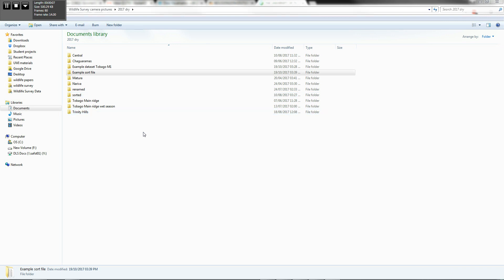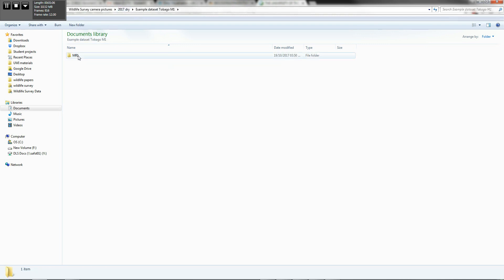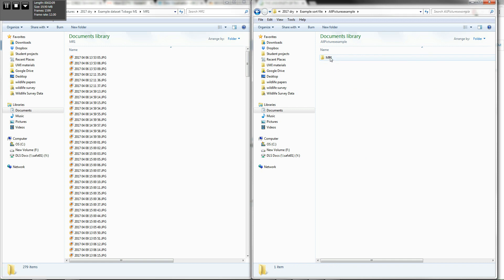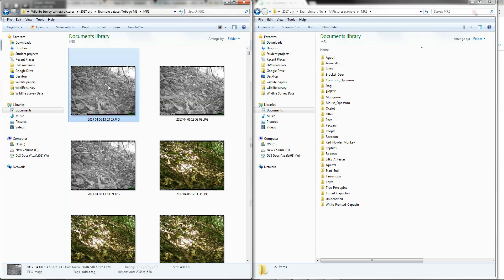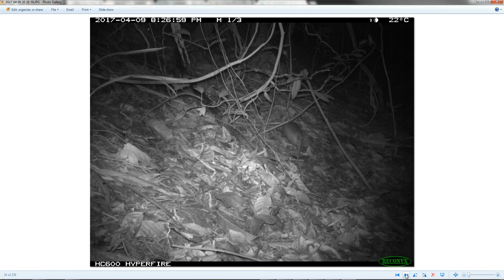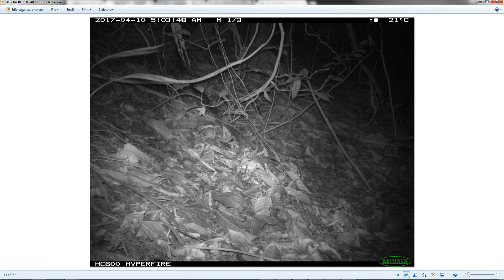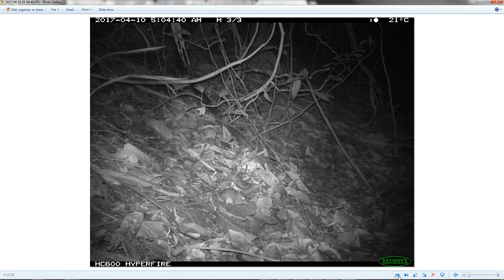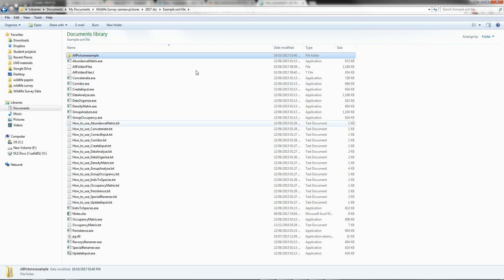Sorting camera trap data Part 2 of 3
This series of 3 videos shows how to sort and analyze camera trapping data